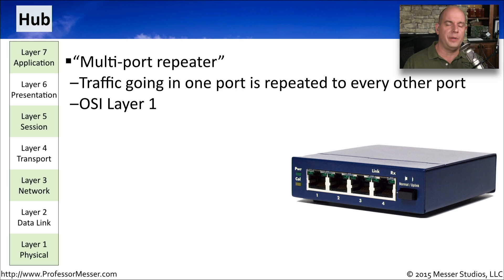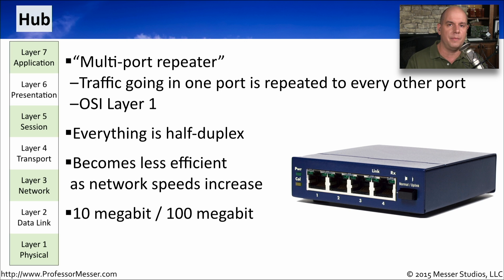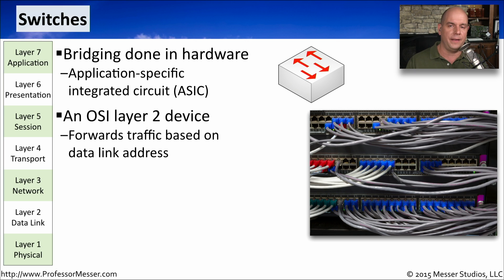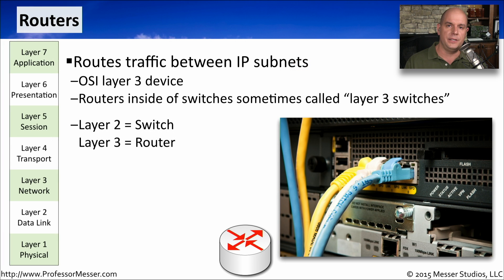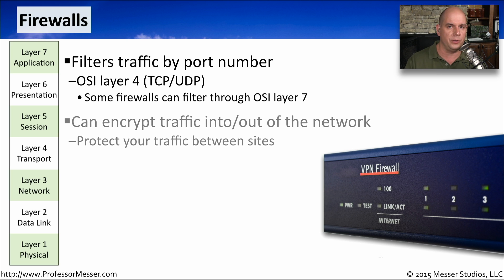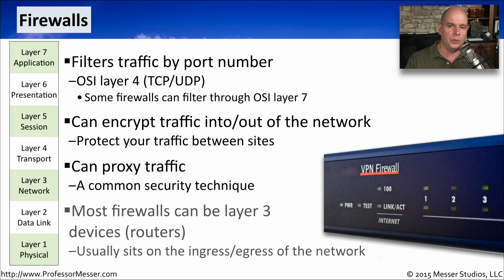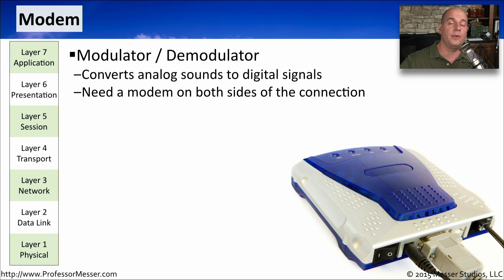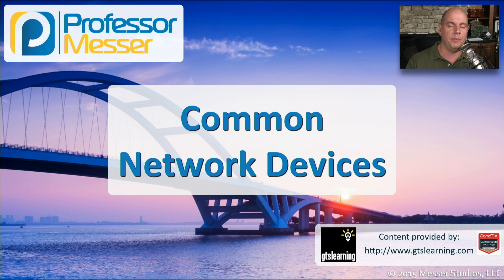Common Network Devices - CompTIA Network+ N10-006 - 1.1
In your data center, you probably have equipment that you would commonly find in nearly any other networking environment. In this video, you’ll learn about some of these common networking devices.